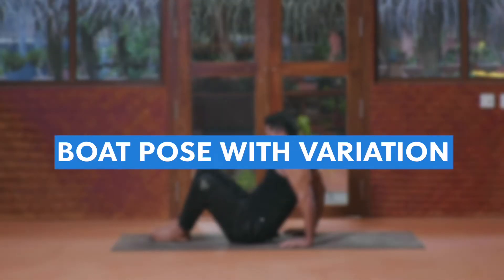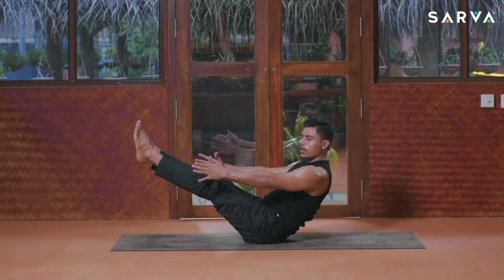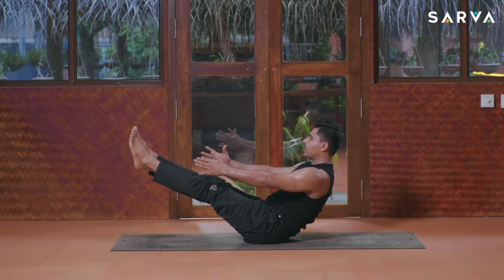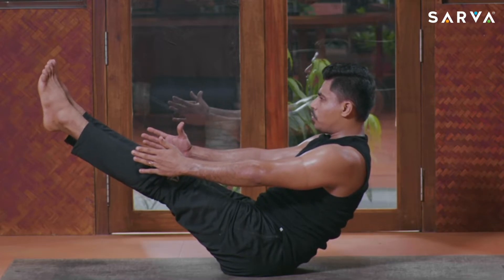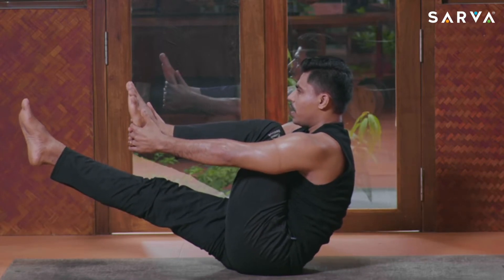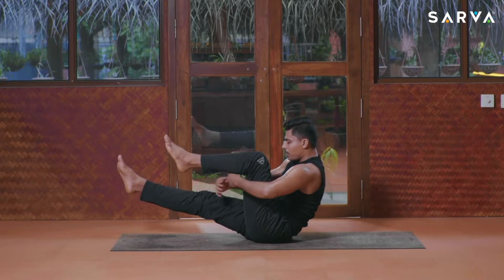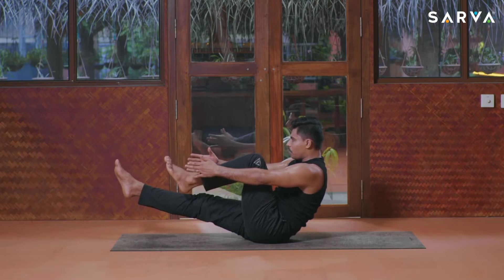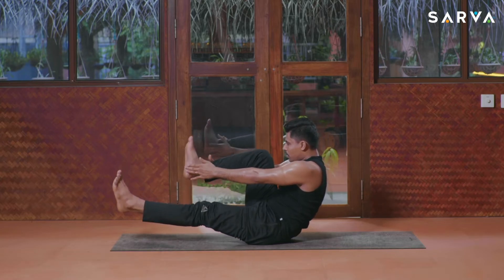Yoga in a minute: Boat pose with variation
Want to improve your metabolism and lose weight? Practise the boat pose / Navasana and its variation. Become a member with SARVA to reach your weight loss goals.

How long can you hold the Navasana?

Practice YogaInAMinute with Basavaraj Saunshi who will guide you to practice Navasana variations.

👉Do not practice this pose if you are suffering from asthma or are a heart patient. During pregnancy and menstrual cycle, in case you have had any serious surgeries.